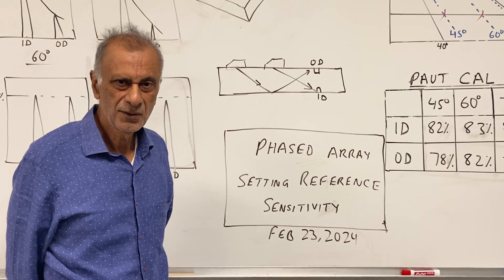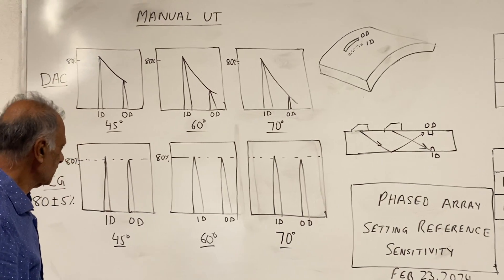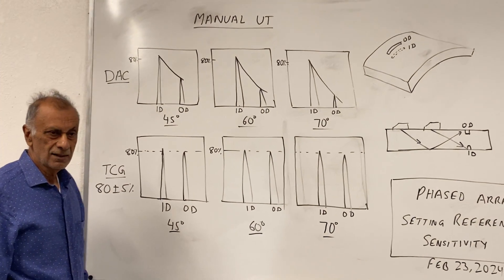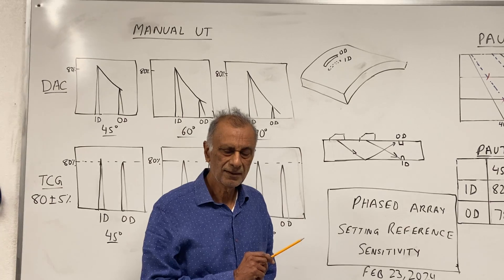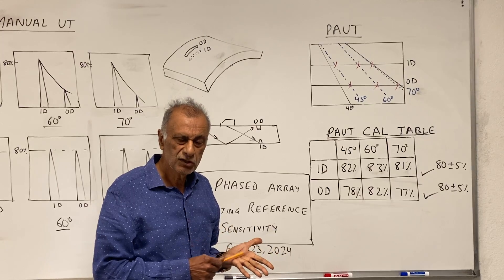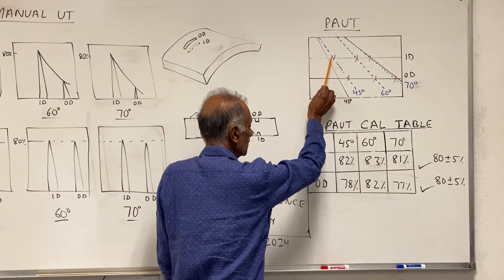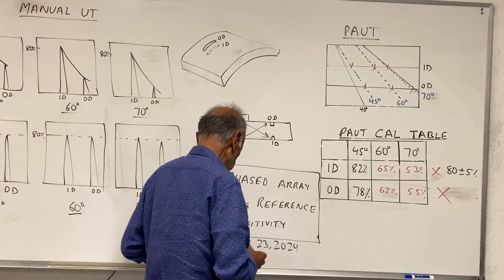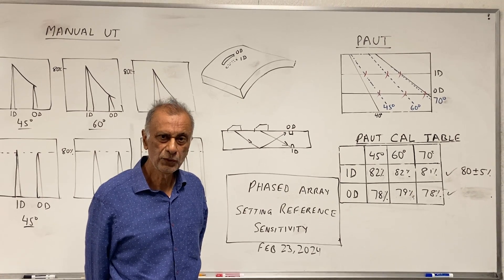Birring 206 Phased Array UT Calibration Table - Piping Weld Inspections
Phased array calibration for Piping Inspection. Upon completion of calibration on ID and OD notches , a calibration table should be completed to show that the amplitude from the reference reflectors  is 80 % for all the angles and for all the reference reflectors.
The video shows how to complete PAUT calibration table